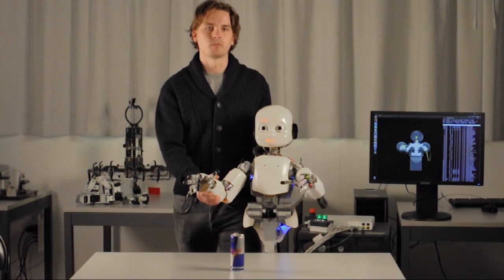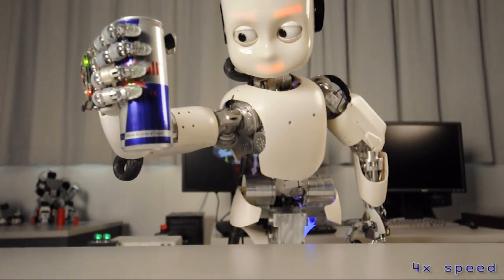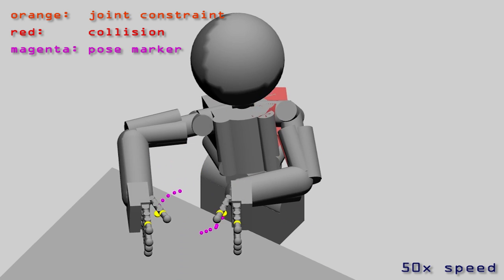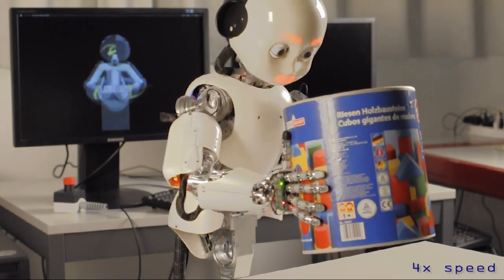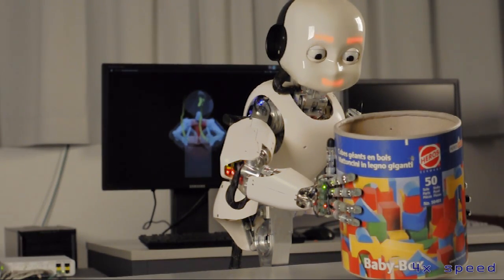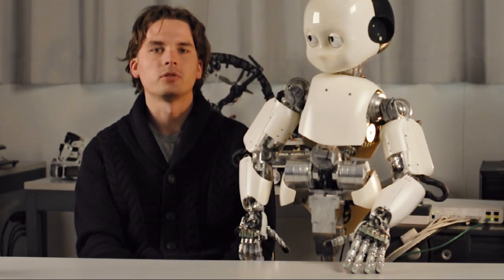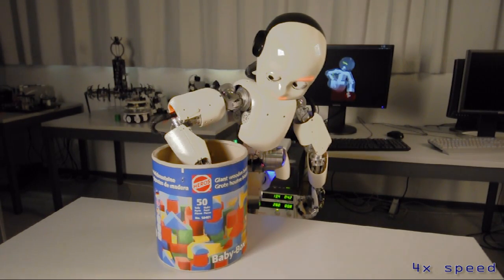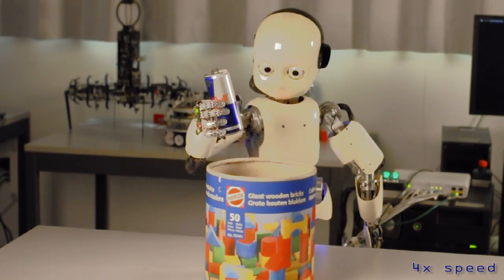Task Relevant Roadmaps for iCub humanoid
Our new movement algorithm lets iCub play with its toys.